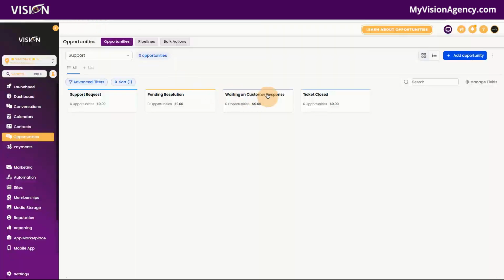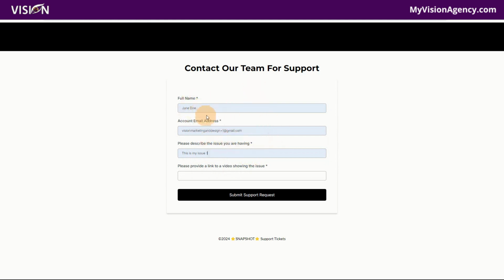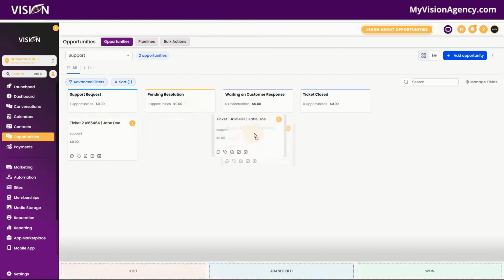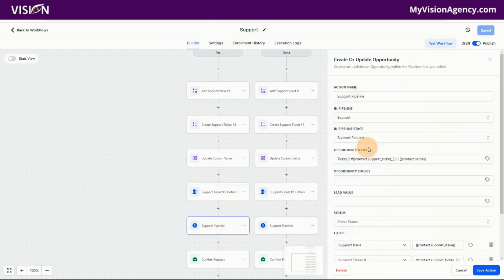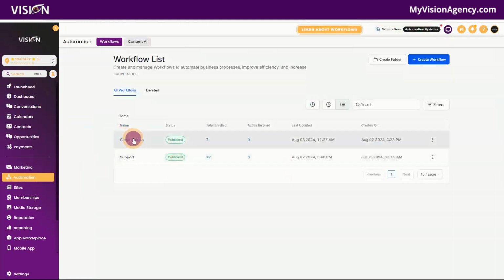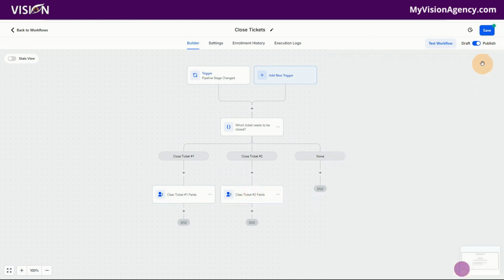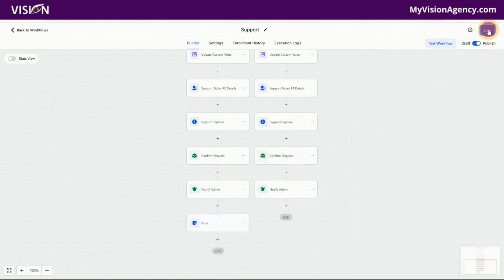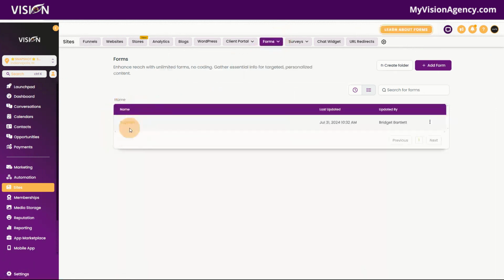HighLevel Support Ticket System (Part 4)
Close out HighLevel support tickets the easy way.

Today I finish my series on building a support ticket system inside HighLevel. Last week I showed you how to create the tickets. Today I show you how to close them out.

We use the opportunity pipeline as our ticket dashboard. Each ticket gets a card with a ticket number, a link, and a description of the issue. When someone submits a new ticket, HighLevel checks if they already have an open ticket. If they do, it creates ticket number two. If not, it creates ticket number one.

The tricky part was closing tickets. When you move a card to the closed stage, HighLevel needs to know which ticket you are closing. I show you how to use an if else step that checks the opportunity name. This tells the workflow to clear out the right custom fields and reset the ticket number back to zero.

I also show you how to add a note step if you want to keep a record of the ticket on the contact profile. This whole system uses tools you already have inside HighLevel. No extra software needed.

Once your system is built, just update the custom value with your starting ticket number and connect the form to your site.

This built in workflow can save you time and keep your team organized around support requests.

⏱️ Chapters:
00:00 Support Ticket Series Recap
02:45 Submitting Test Tickets
05:29 Closing Tickets With Workflow Logic
09:33 Branches for Each Ticket Number
13:35 Adding Notes to the Contact
15:38 Importing the Snapshot and Custom Values

💬 Drop a comment: Have you set up a support ticket system inside your own HighLevel account yet?